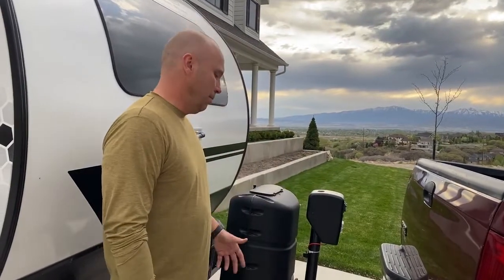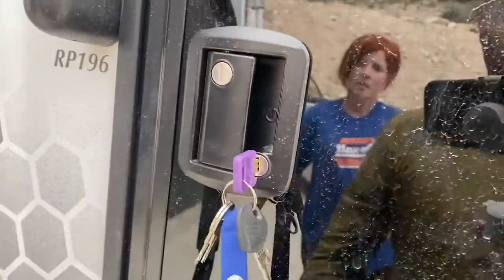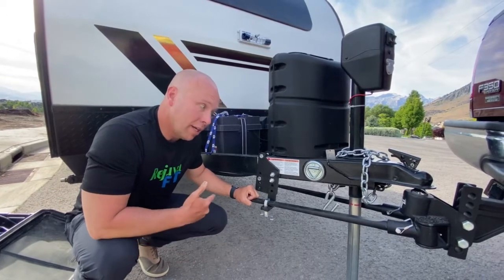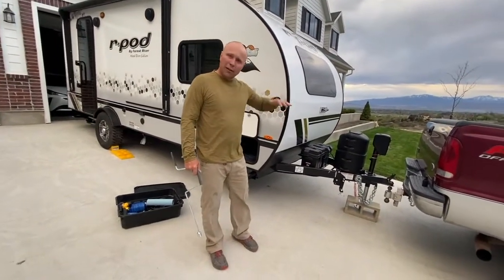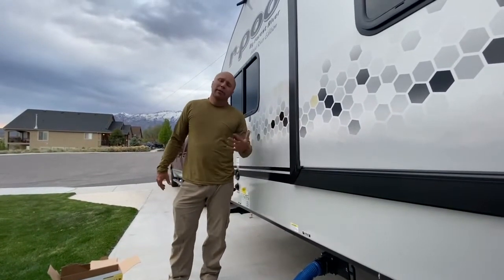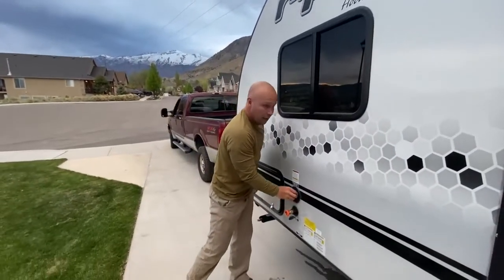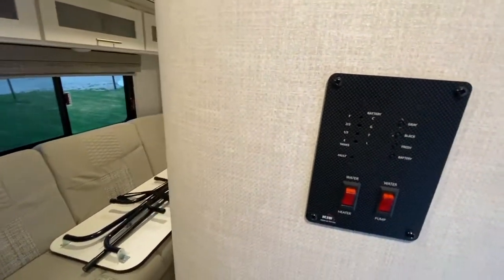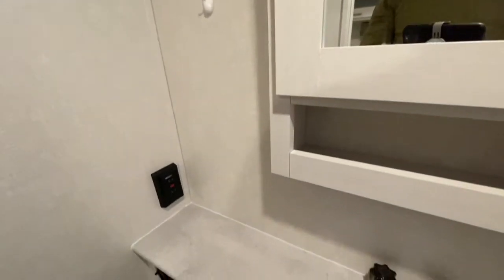R-POD: All You Need to Know Before You Go!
Front to back, inside to outside full R-POD tutorial.  Learn the ins and outs of your new style of camping.